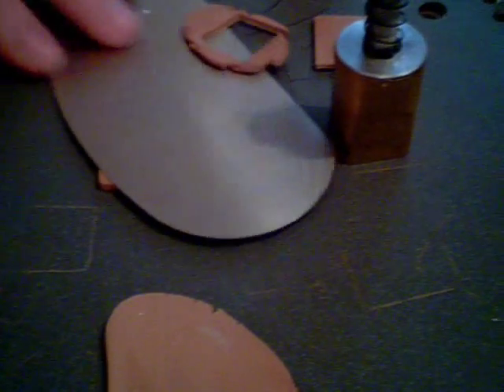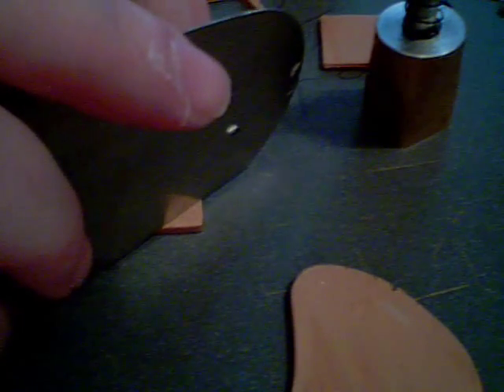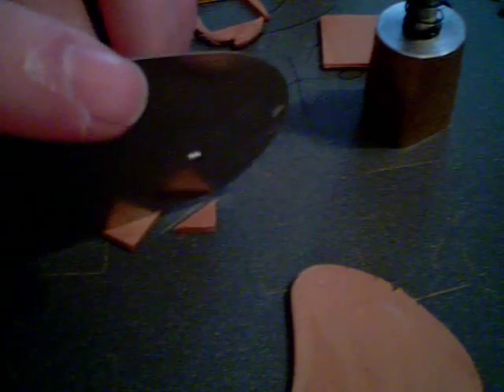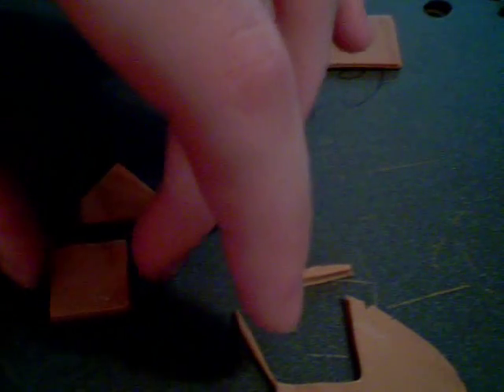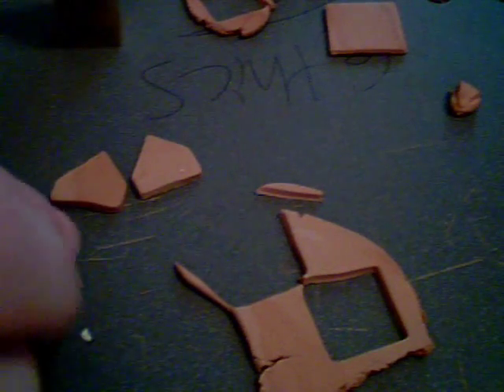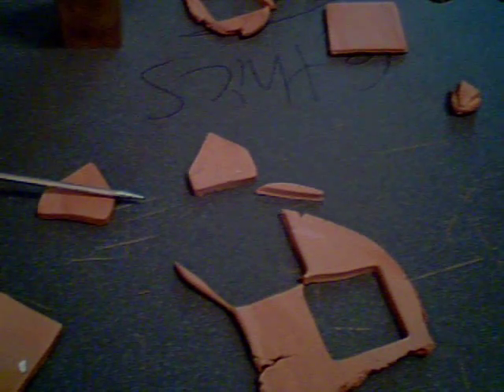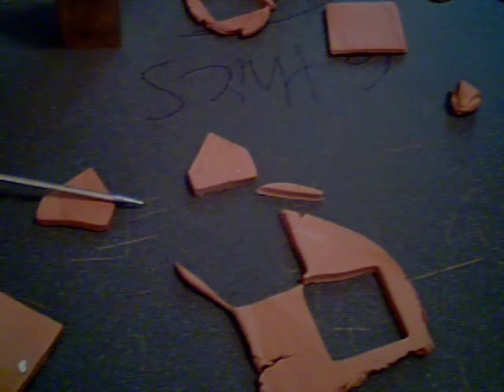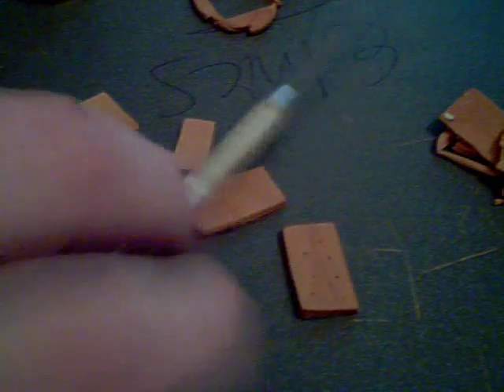How To Make A Miniature Dollhouse Gingerbread House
This tutorial shows how to make a super duper cute gingerbread house. Just in time for the holidays! Enjoy!